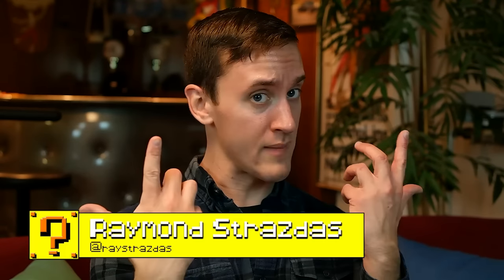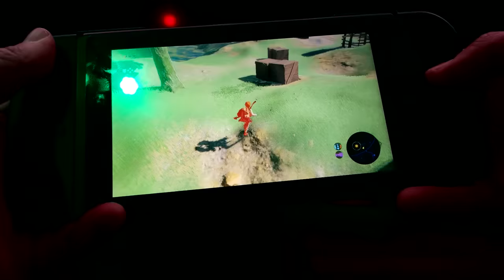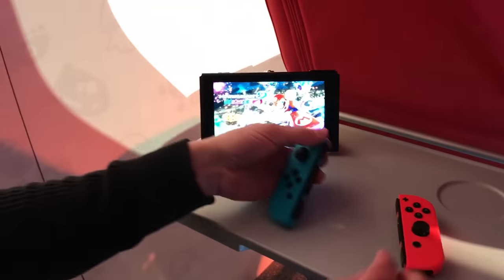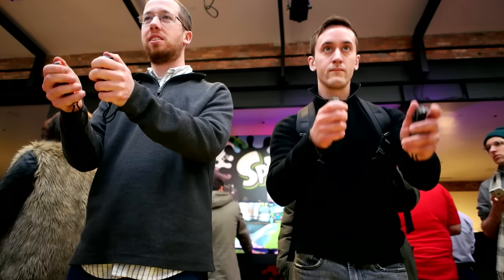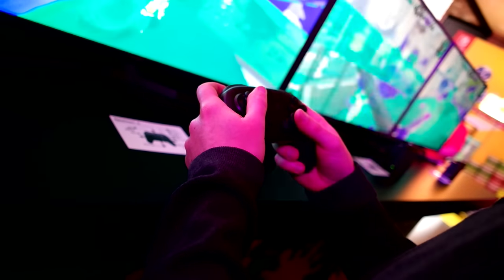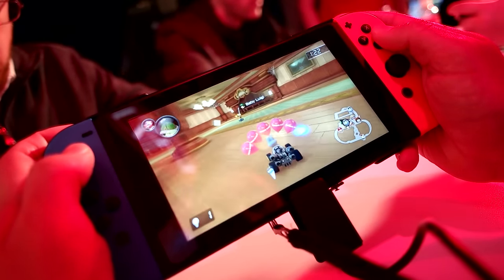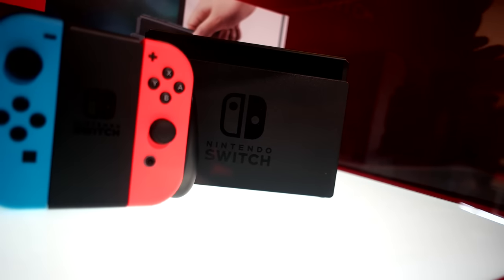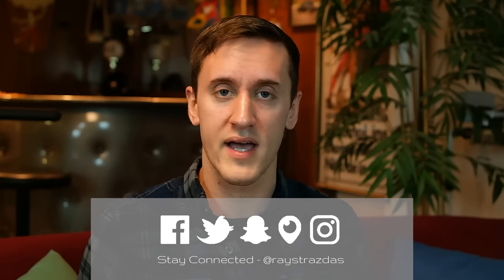Why I LOVE the Nintendo Switch | My Review & Final Impressions! | Raymond Strazdas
By popular demand, here are my final impressions and thoughts on the Nintendo Switch! To say the least...I'm looking forward to this!

About Raymond